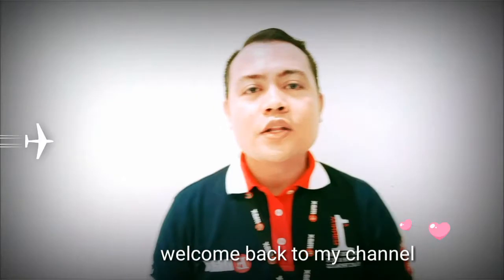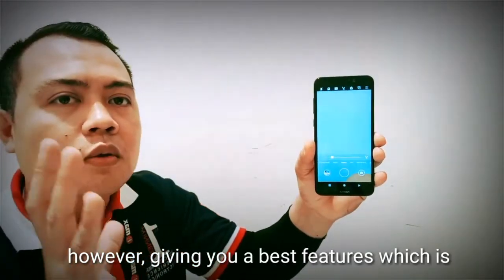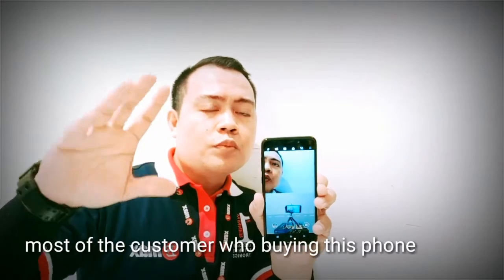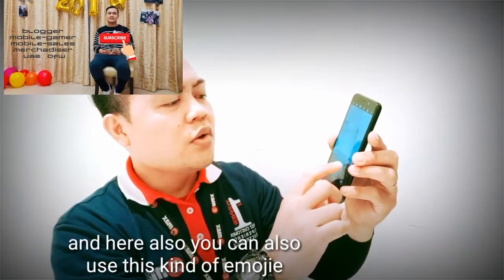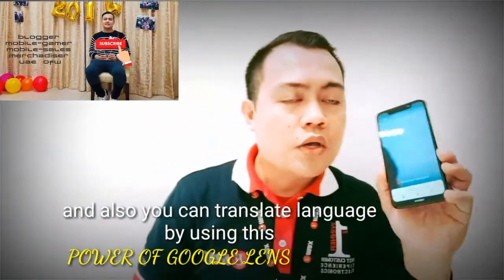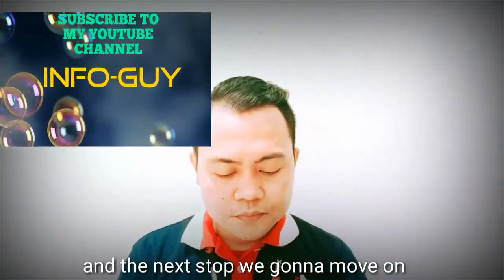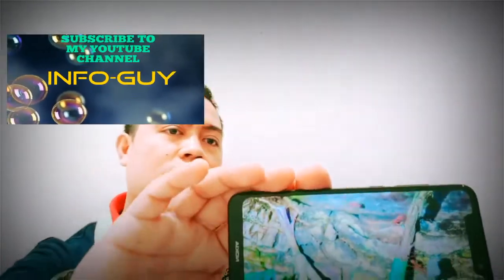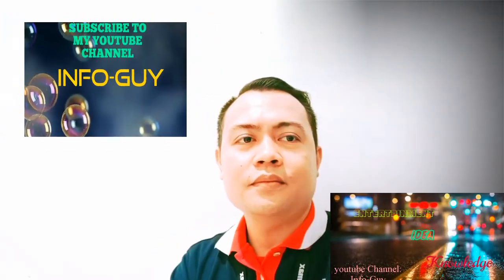NOKIA 5.1 + FEATURES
HOW TO DO IT. BEST PHONE FOR A BUDGET PRICE